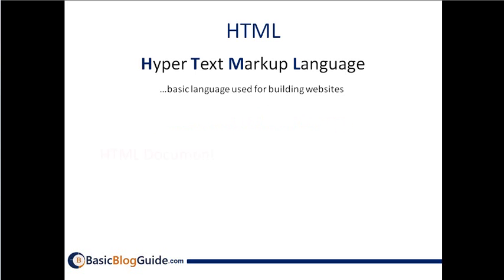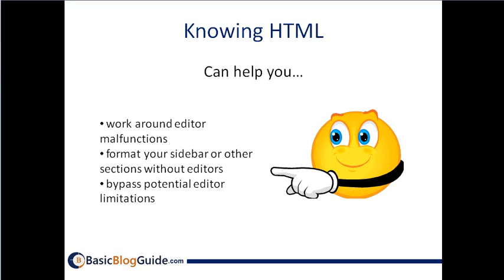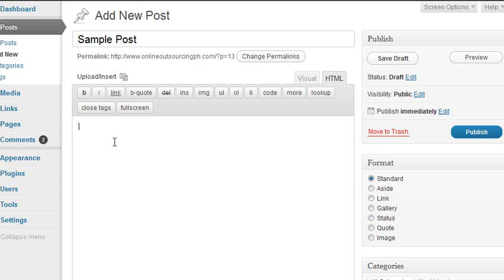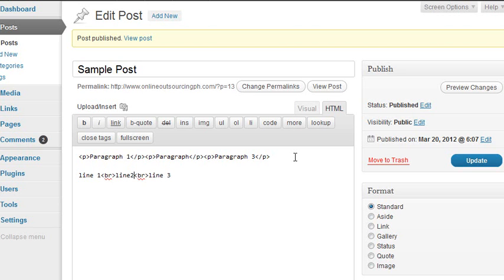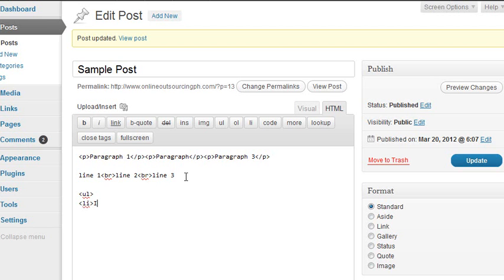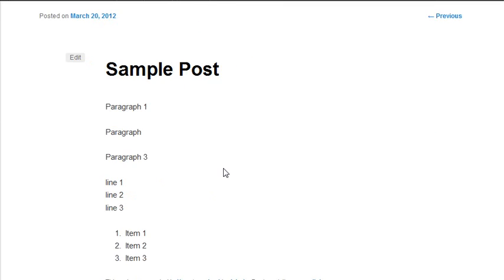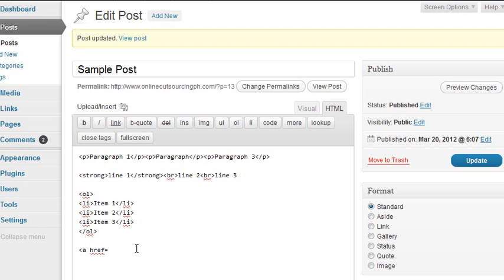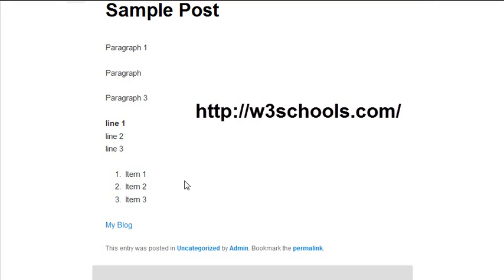What is HTML? A Basic Introduction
What is HTML? As a blogger, you probably don't need to be an advanced expert at this but some basic knowledge can help you in some instances. Watch the video to learn more.